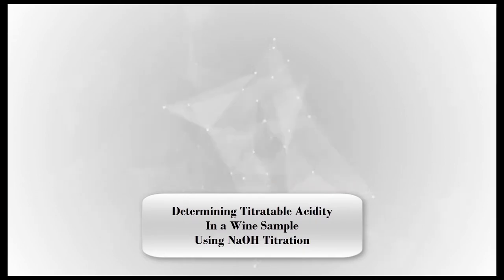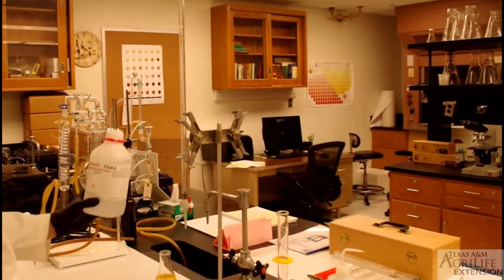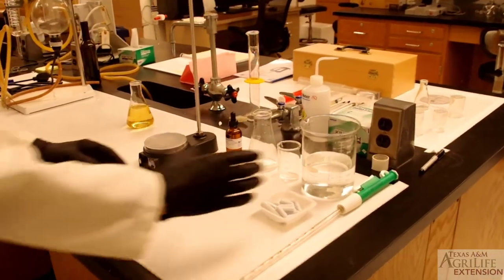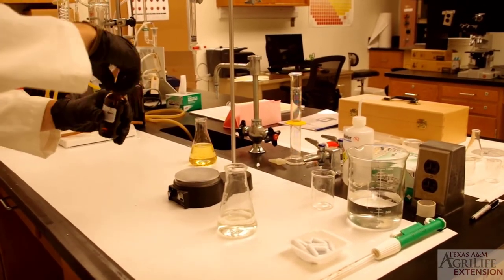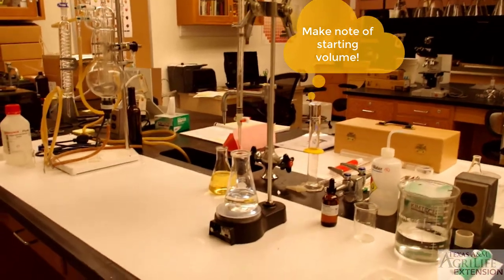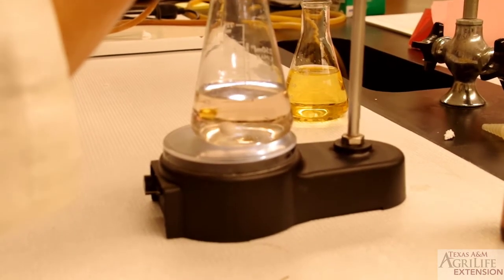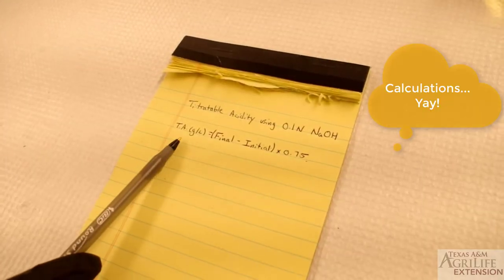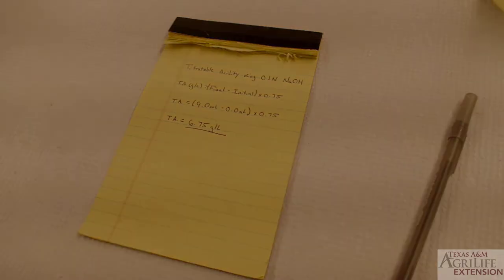Determining Wine Titratable Acidity Using NaOH Titration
A short educational video describing how to correctly titrate a wine sample in order to determine titratable acidity.